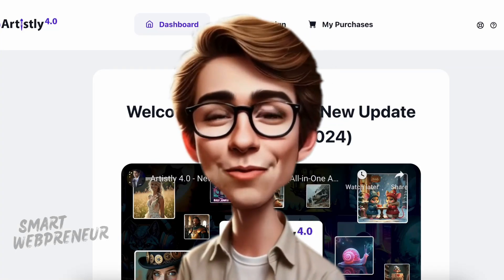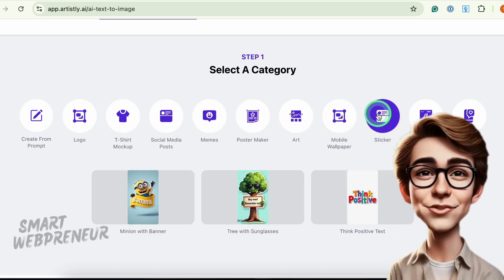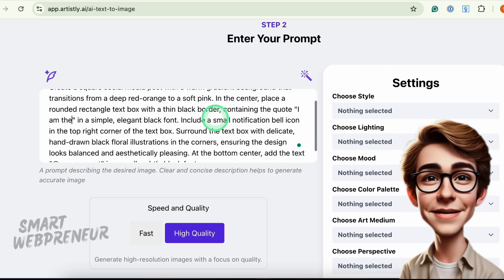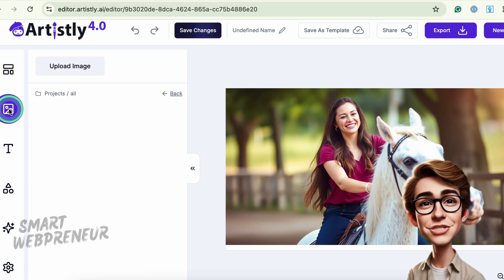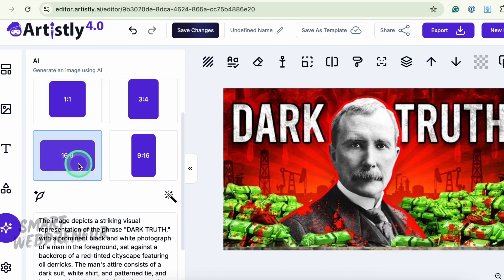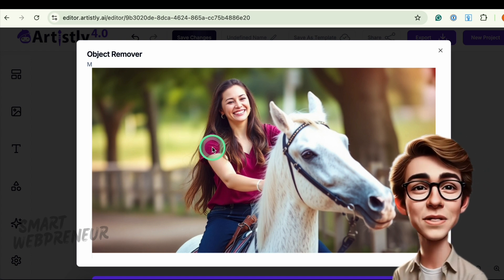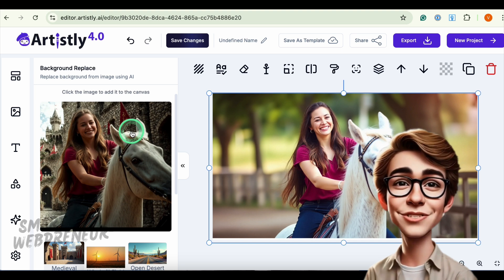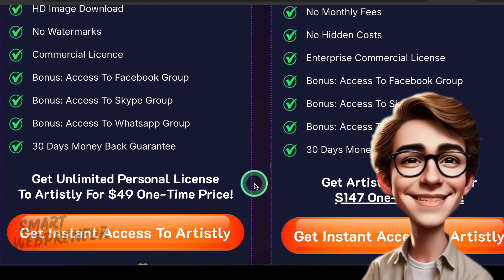Artistly 4.0 New Updates - This AI Art Generator Lifetime Deal Got Better?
Welcome to the future of design with Artistly 4.0!

In this video, I’ll guide you through all the exciting updates in this game-changing release.
The platform has been completely rebuilt, and trust me, there’s a lot to unpack.

🎉 Standout Features:

Mirror Magic: Recreate the vibe of any image with precision prompts.
Instant Scene: Blend subjects seamlessly into new backgrounds.
Object Eraser & Inpainting: Fix or replace elements effortlessly.
Merch Magic: Swap out clothing or remove backgrounds with a click.

While Artistly isn’t without its quirks (minor glitches in Object Eraser and UI placement), the value you get for a one-time fee is unbeatable. These updates are free, and the tool just keeps getting better.